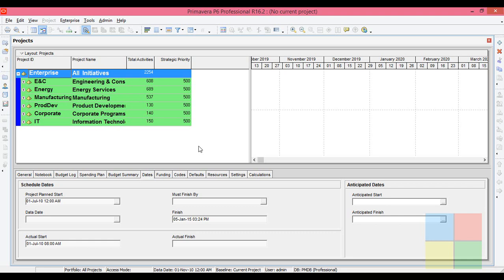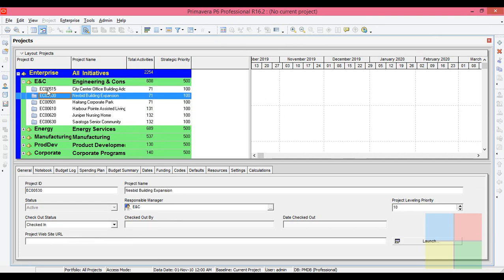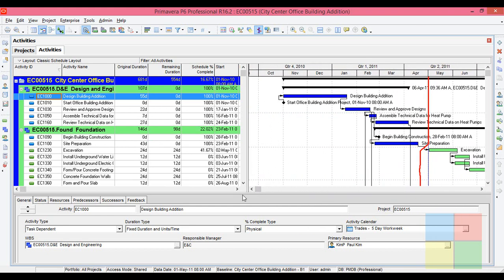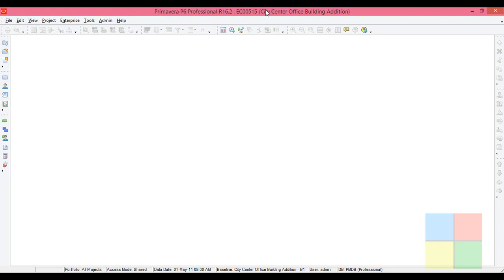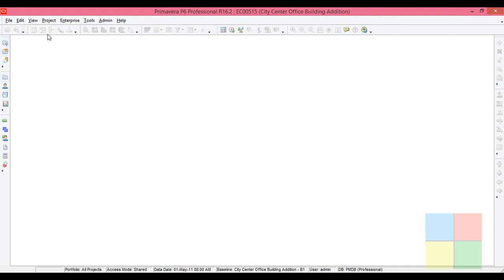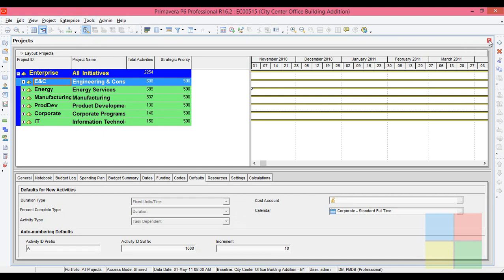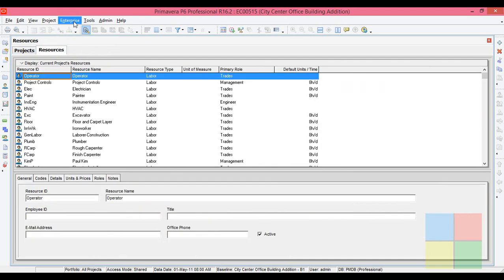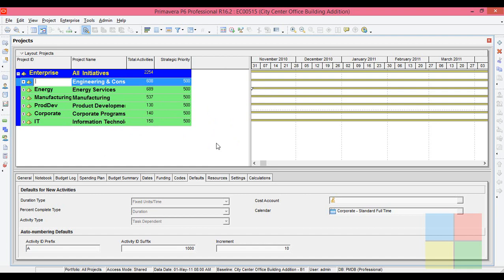BASIC USER INTERFACE OF ORACLE PRIMAVERA P6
To learn more about Oracle Primavera P6 and other Popular Industy Leading Softwares for Free , Do visit my

HRK